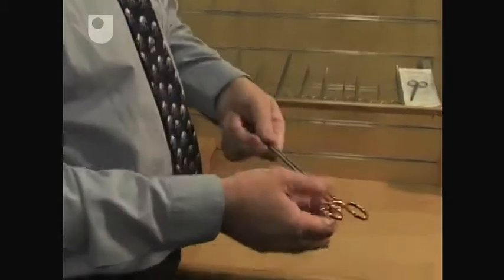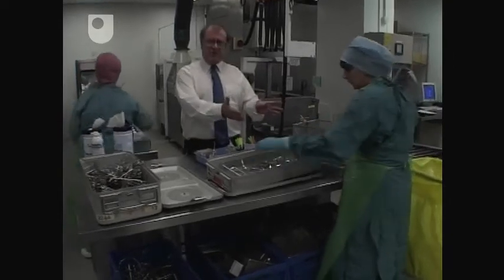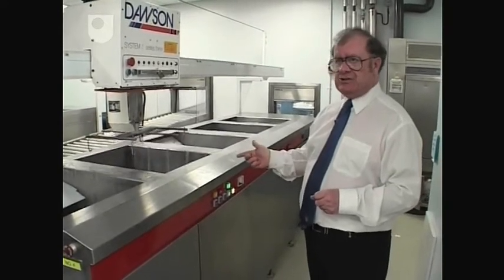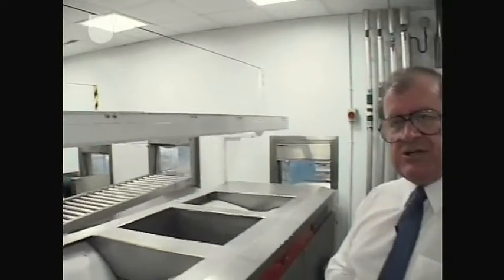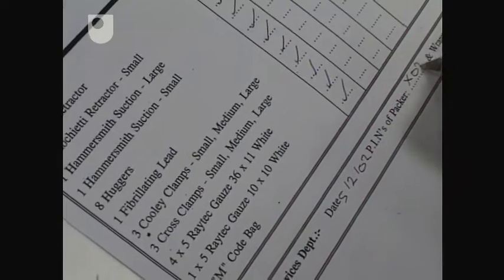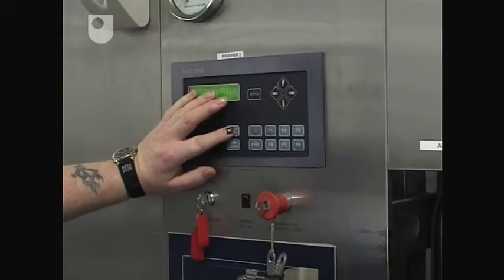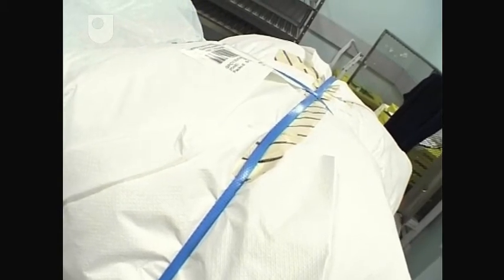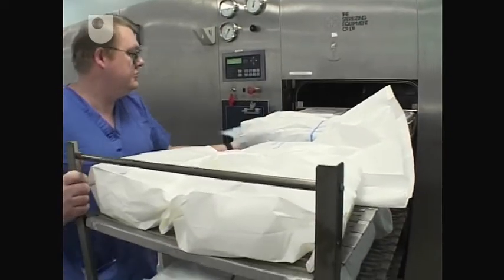The Steriliser's Tale - Supply Chains: Healthcare (3/5)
How contaminated instruments are tracked and processed to re-enter the internal supply chain at Leeds General Infirmary.